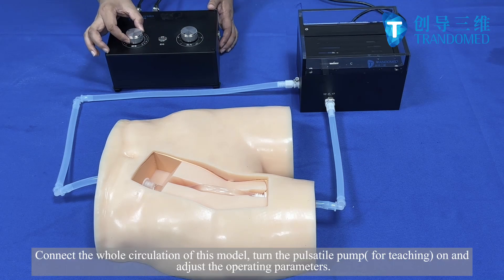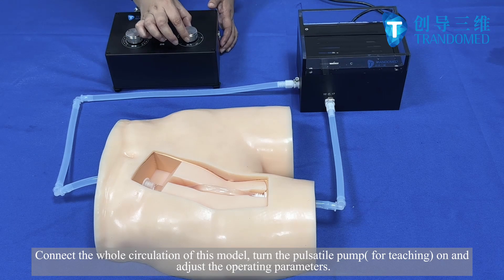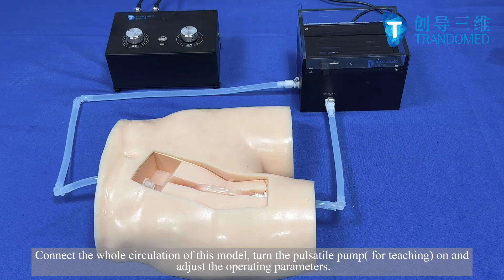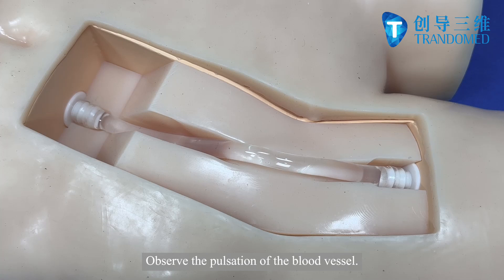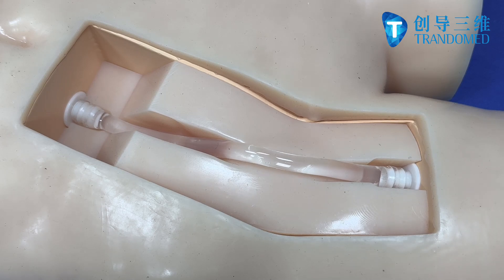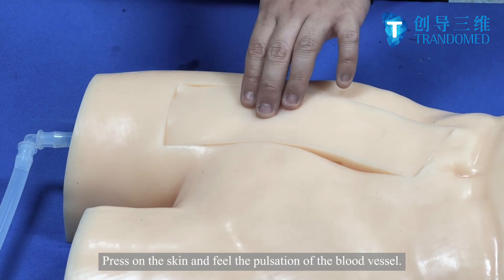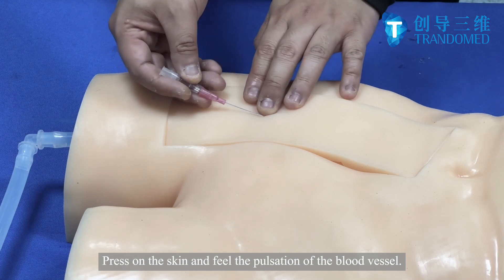Femoral Artery Cannulation Simulator for Training (GCC01)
The model contains rectus abdominis, navel, groin, anterior superior iliac spine, iliac crest, replaceable femoral artery vessels, etc. The skin of the model is made of Silicone Shore 0A, the femoral artery vessels are made of Silicone Shore 40A, the model is designed based on real human CT data and produced by adopting 3D printing technology,  Ensuring precise structural accuracy, the model aims to replicate the elasticity and softness of the human body to the maximum extent on the precondition of ensuring the accurate anatomical structure. The replaceable femoral artery vessels are embedded within the reserved channels, when connected to our pulsatile pump, the model can realistically simulates the femoral artery pulsing, while conducting puncture procedure, the arterial bleeding can appear. The simulator is also equipped with 10 replaceable healthy femoral artery vessels, as well as 6 replaceable tortuous and 6 stenosis femoral artery vessels.

Ningbo Trando 3D Medical Technology Co., Ltd.(TrandoMed)
Address: No777, Binhai 4th Road, HangzhouBay New Zone, 315336, Ningbo, China.